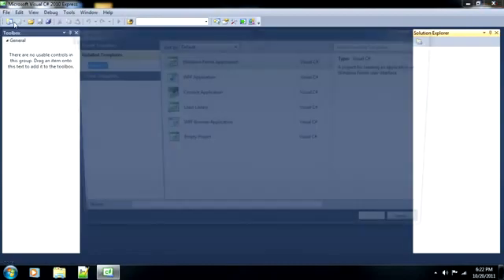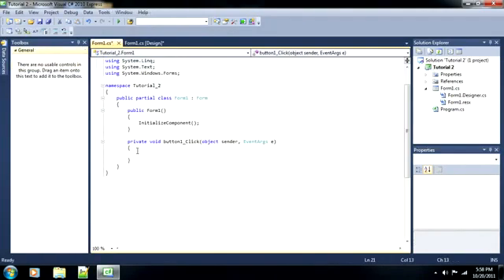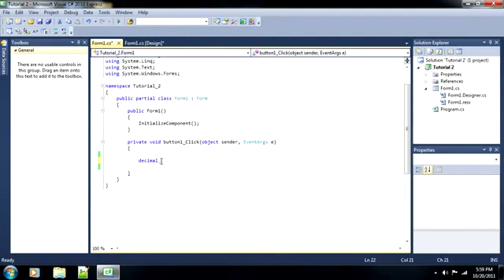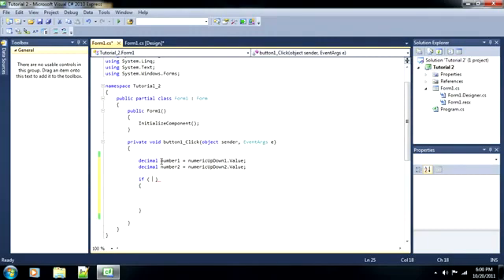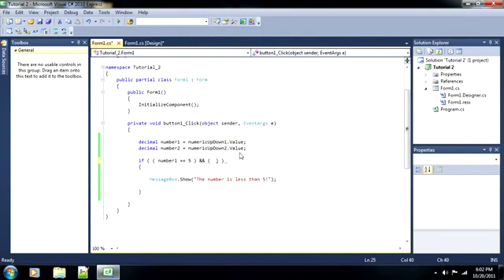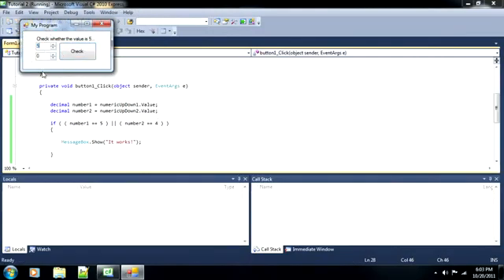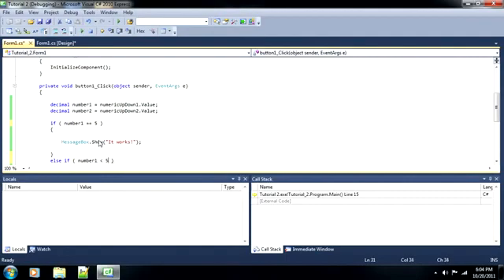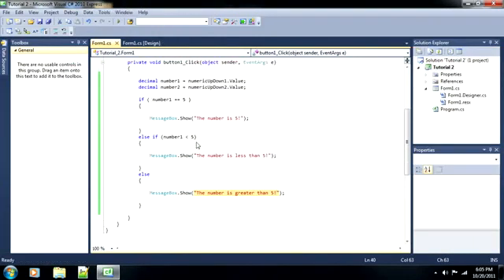2-C# basic- conditions statments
in this video you will learn how to put conditions in C# programming language
is yopur first thing to get in the c# basic formation
after you master C# you can devlop a lot of best applications related to framwork and .Net technology to link between every body using internet
you can understand and master the new version of industry what we call industry 4.0